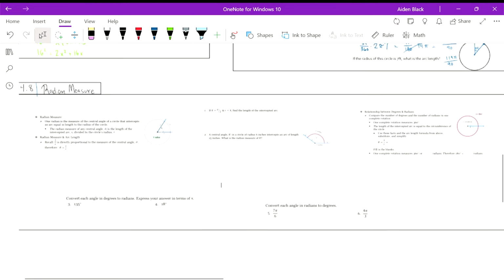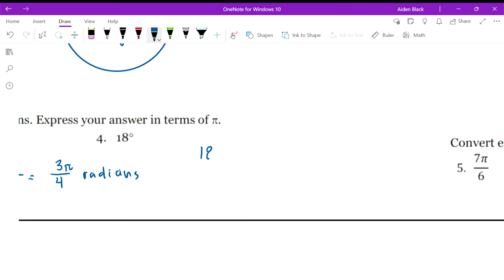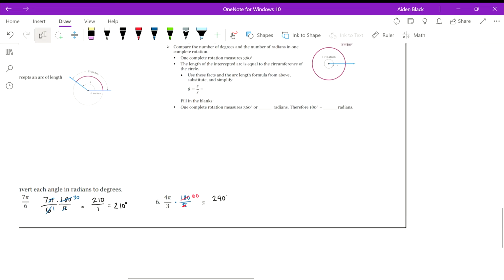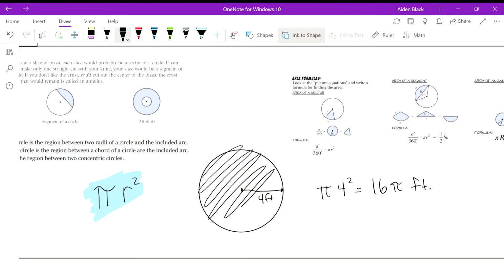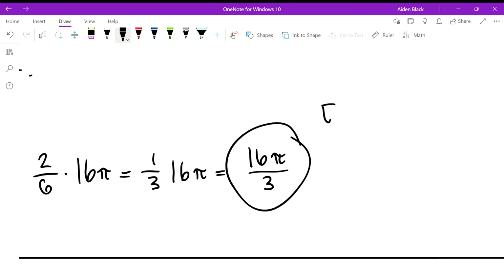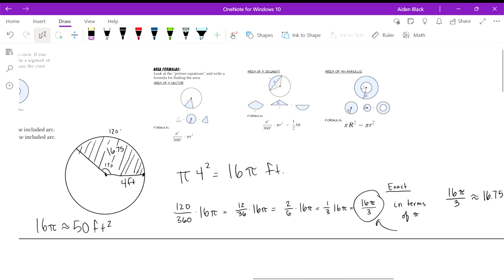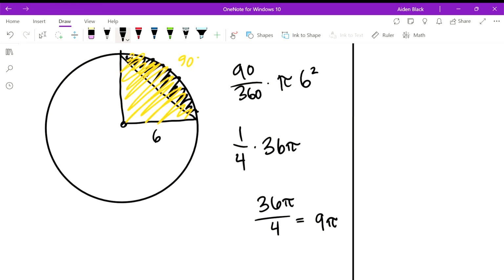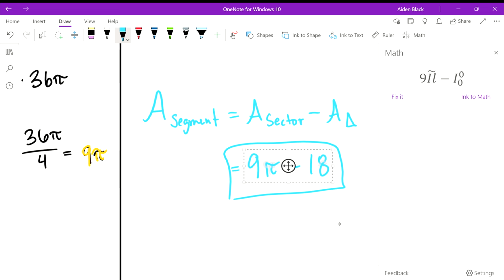Circles Unit Overview | Part II